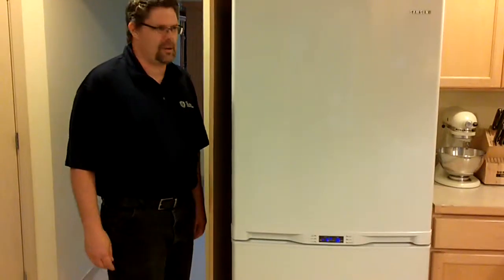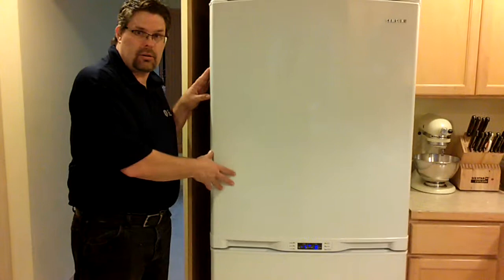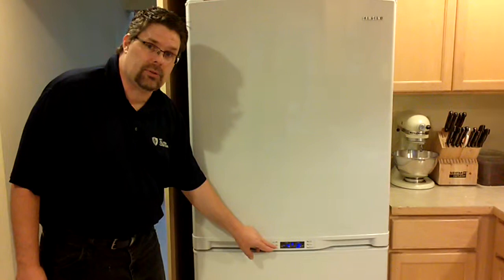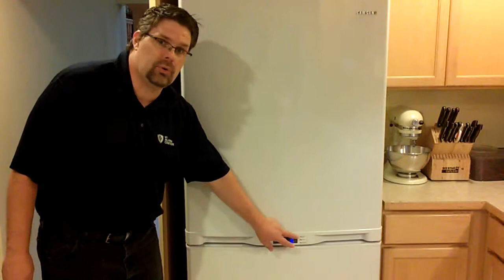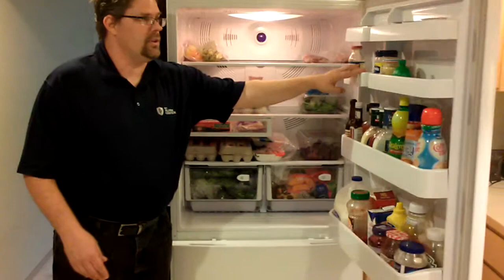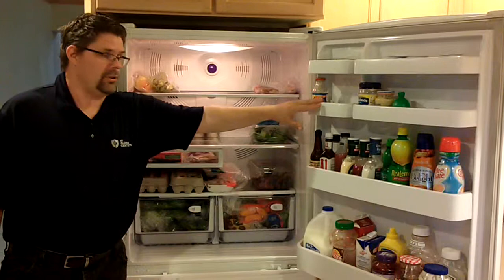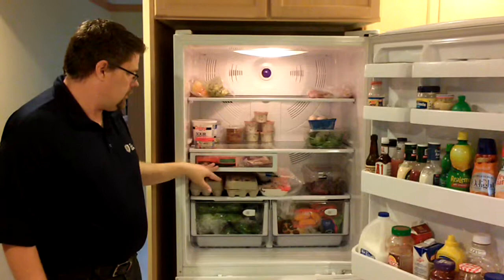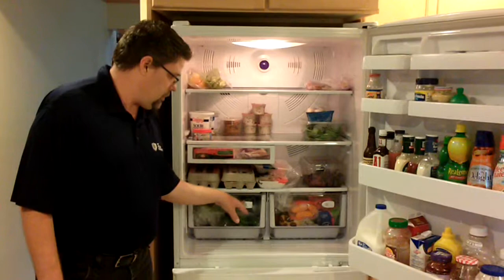David Kickert video presentation for Premium Retai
This is a video I made as part of my application process for a position with BDS Marketing.